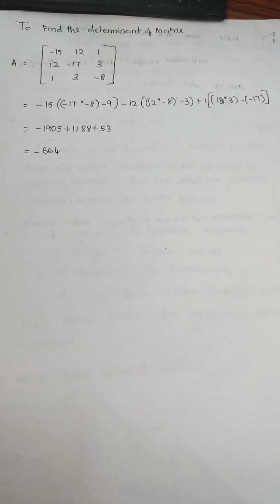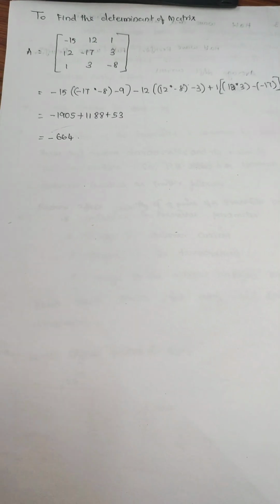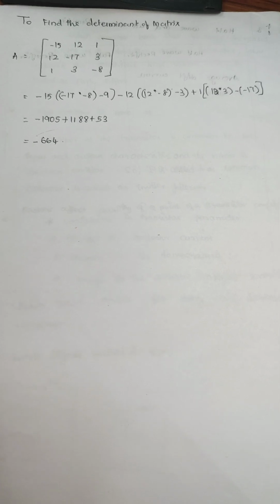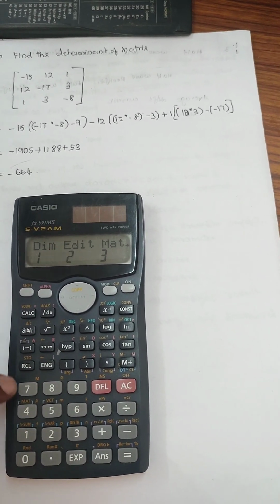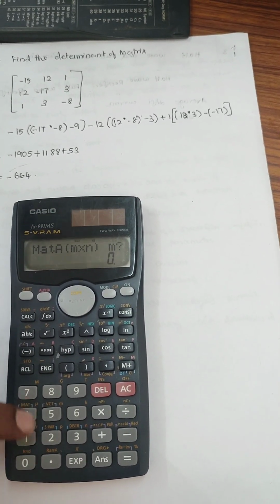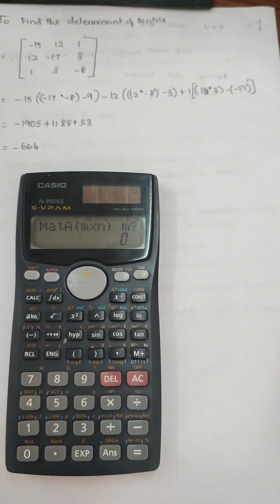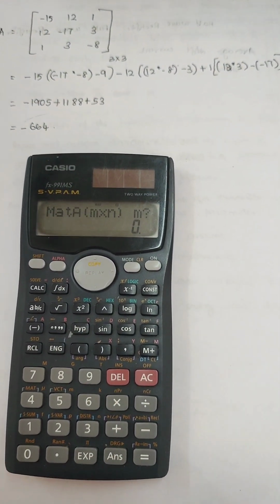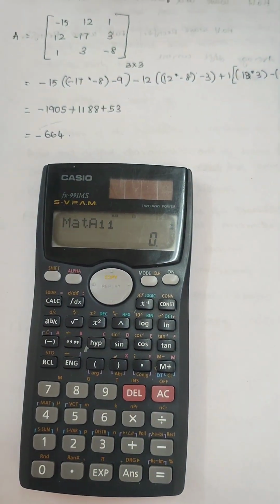Determinant calculation for a given matrix using fx991MS calculator